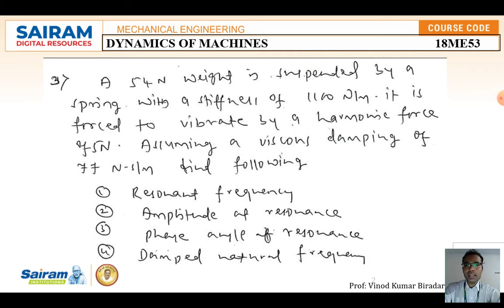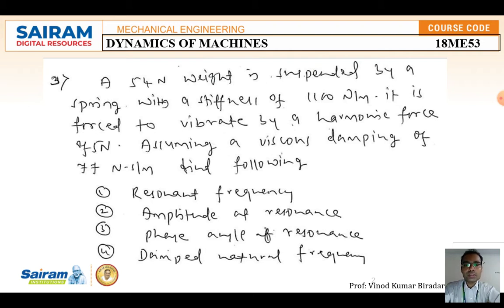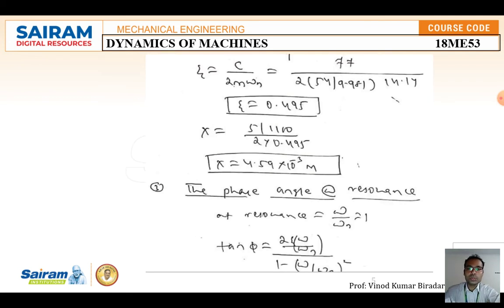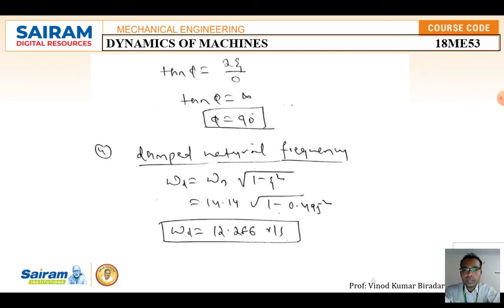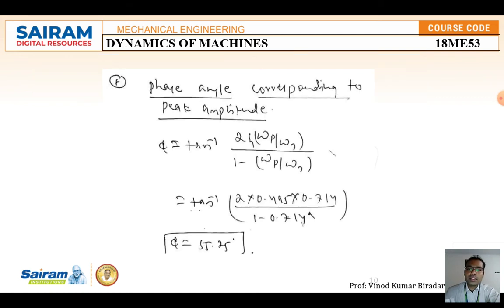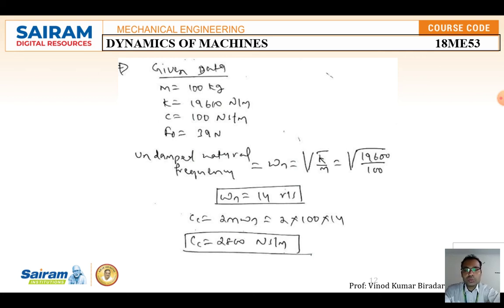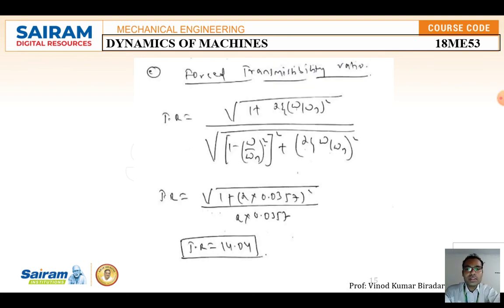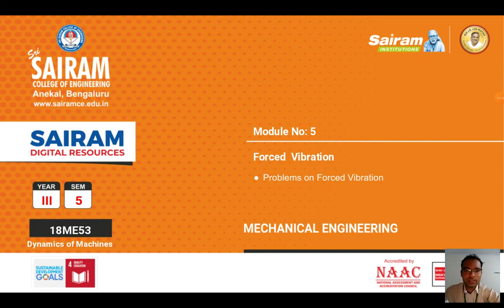Lecture Video 5_18ME53_Module 5_Problems on forced Vibration_Vinod Biradar